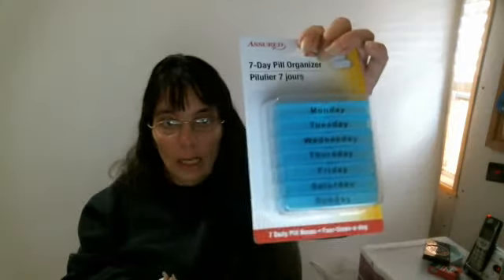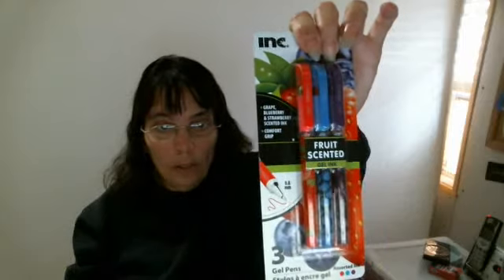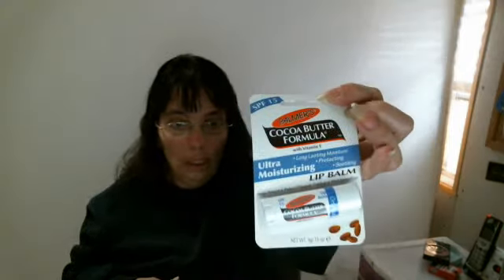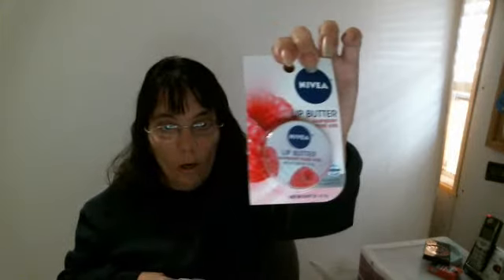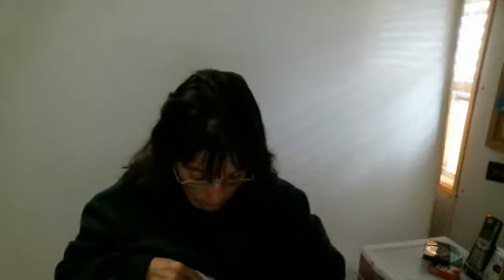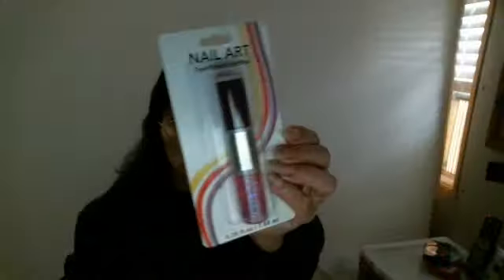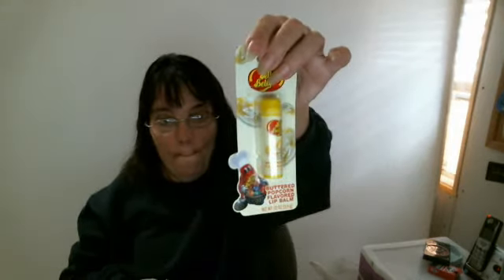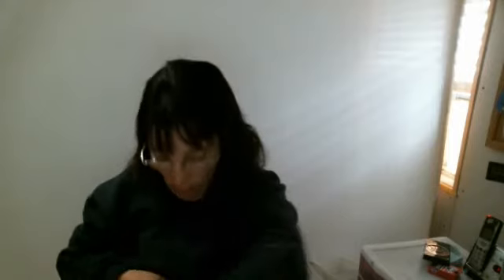MY DOLLAR TREE HAUL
7 -DAY PILL ORGANZIER  FRUIT SCENTED GEL INK  NIVEA  LIP BUTTER    PALMERS COCOA BUTTERF FORMULA   NAIL ART  NAIL  STICKERS   JELLY BELLY  LIP BALM  JUICY  LIP  GLOSS  NAIL  GLUE SWEET CHERRY AND  B LUE  BERRY  LIP  GLOSS   BLUE PURSE